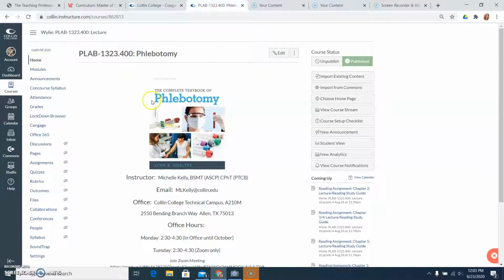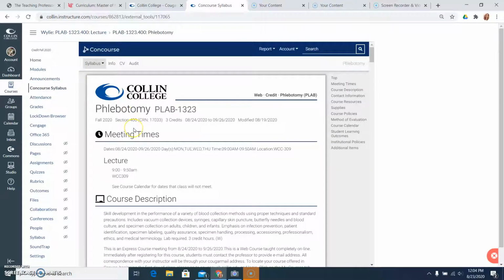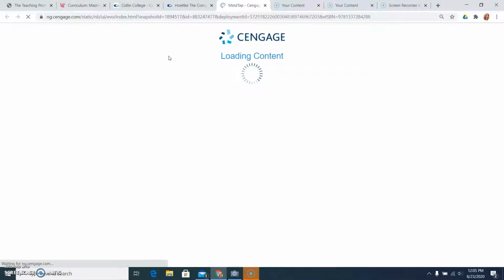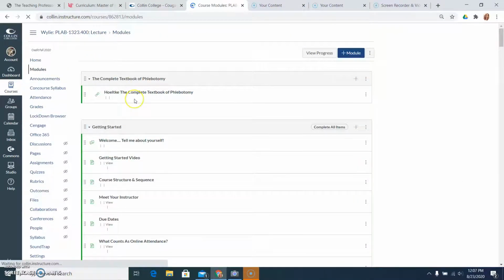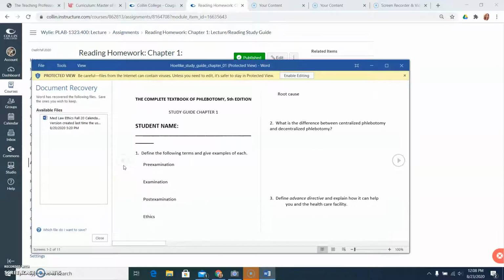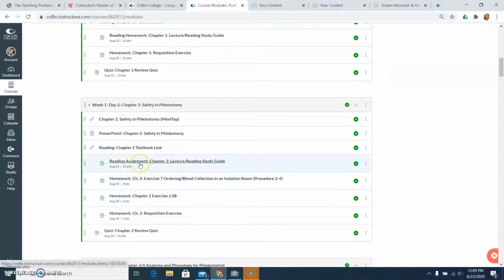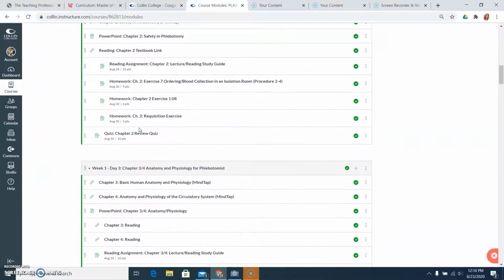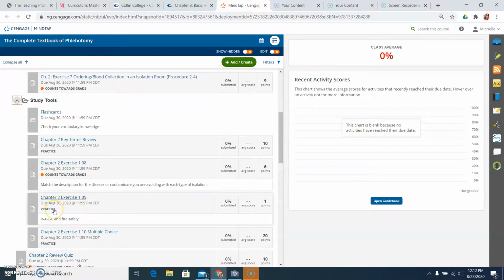PLAB 1323 Lectuer Introduction Video